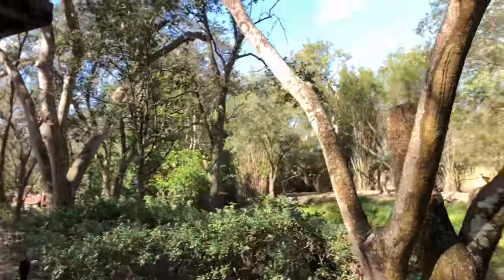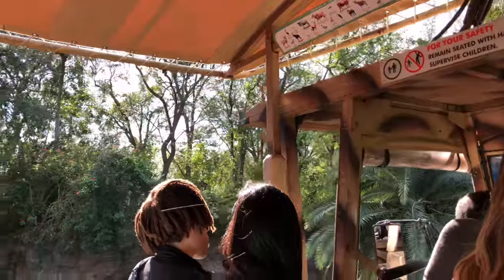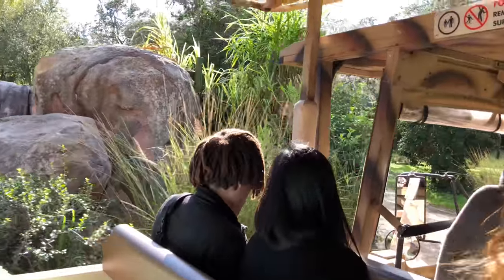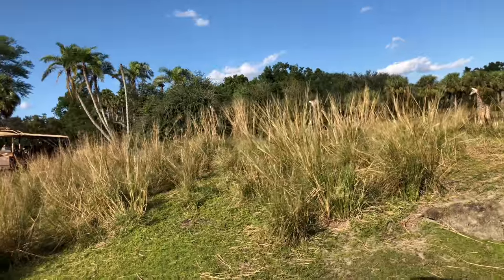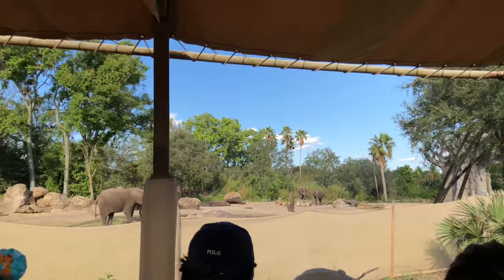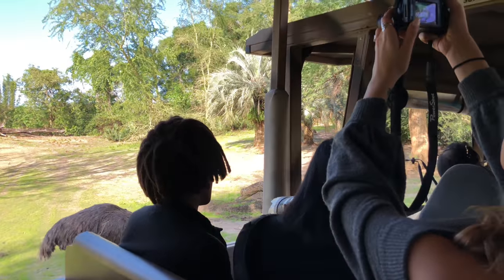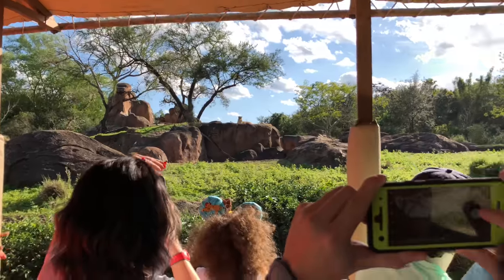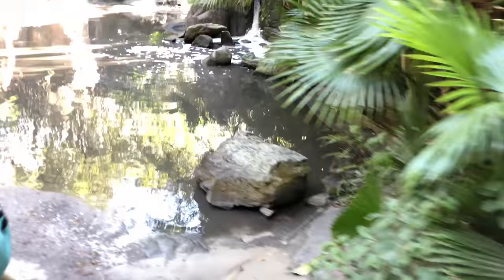Kilimanjaro Safaris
Kilimanjaro Safaris at Disney's Animal Kingdom. Recorded Dec 12, 2017.